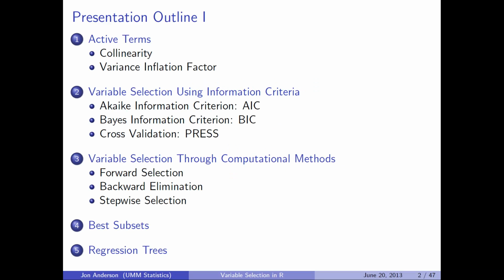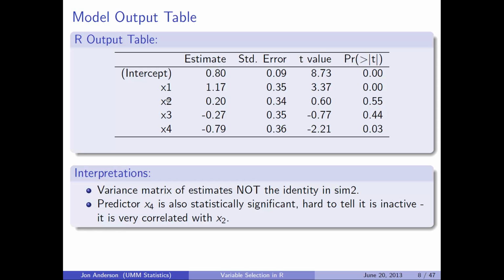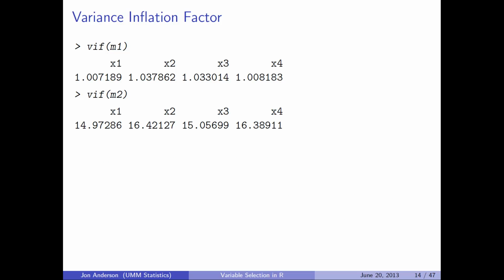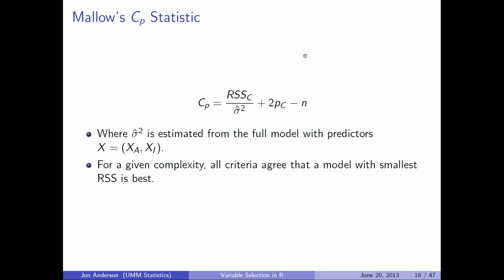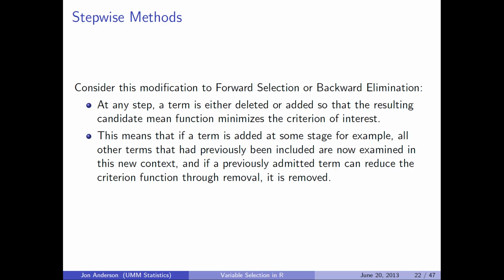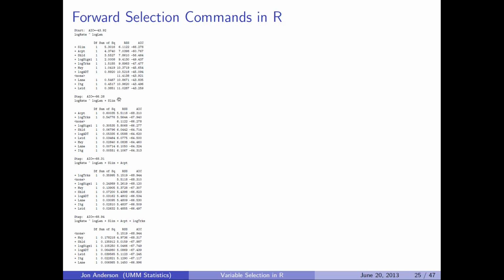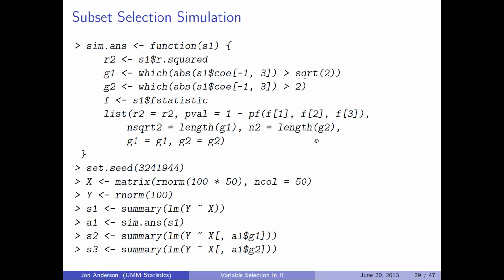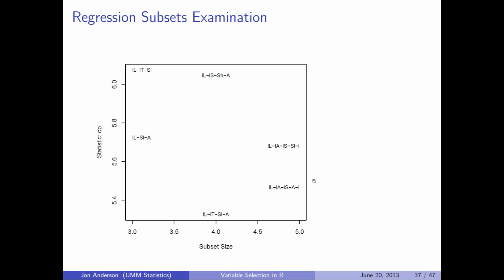Variable Selection Lecture - Part 1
Variable and model selection methods lecture, part 1 of 2.